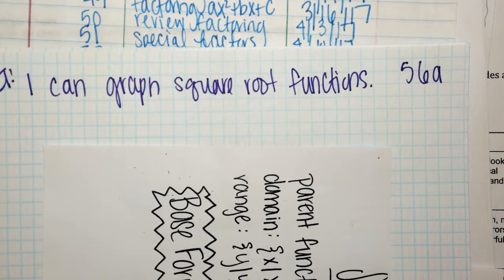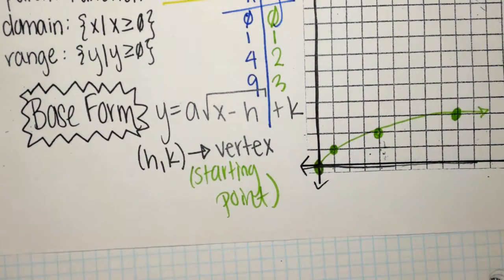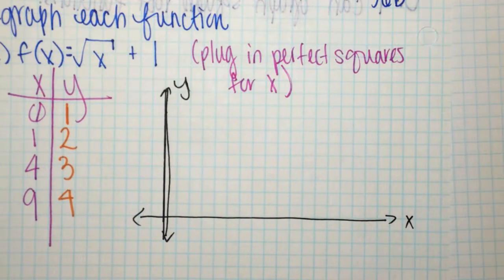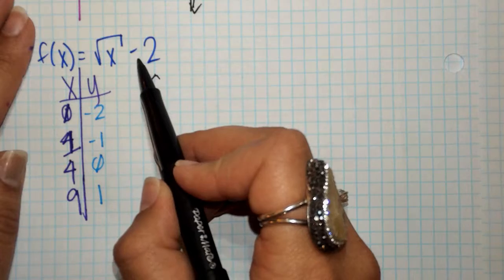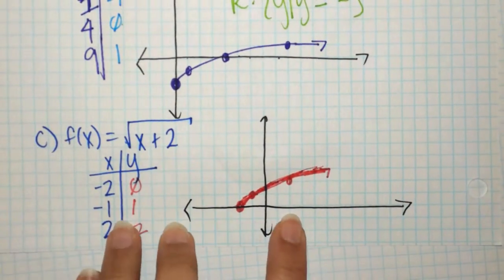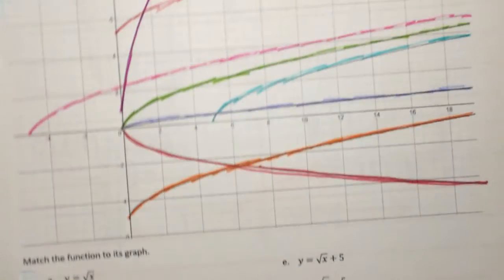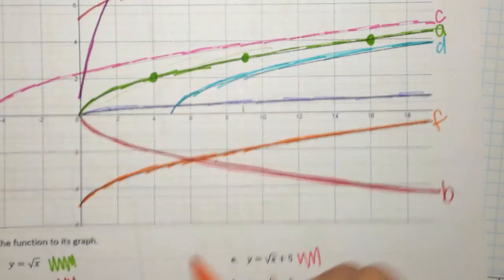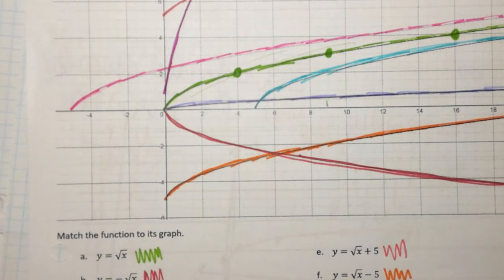5 9 17 1st radical functions